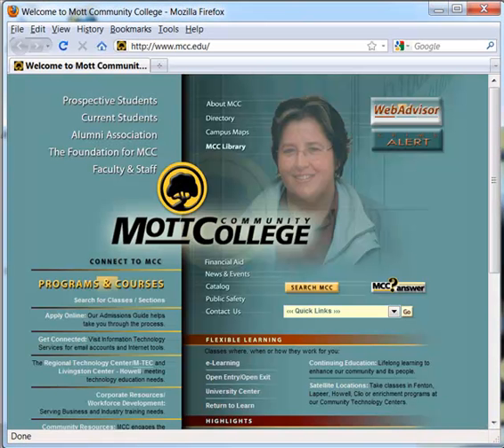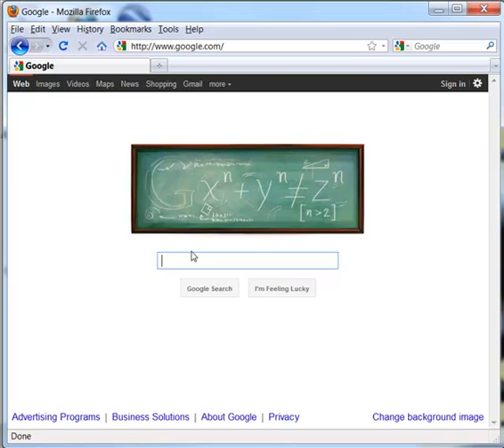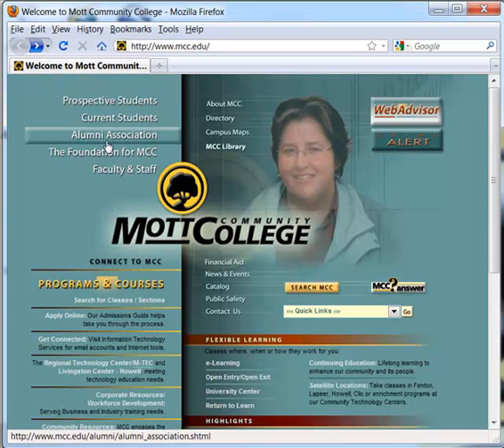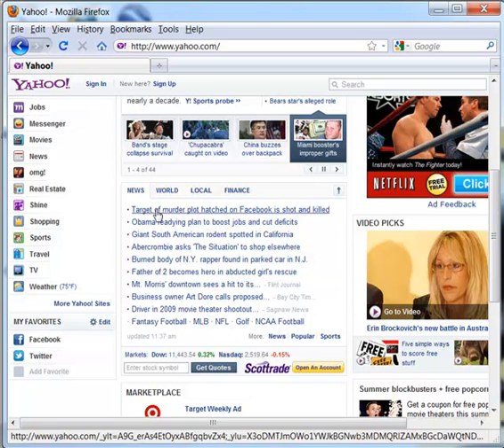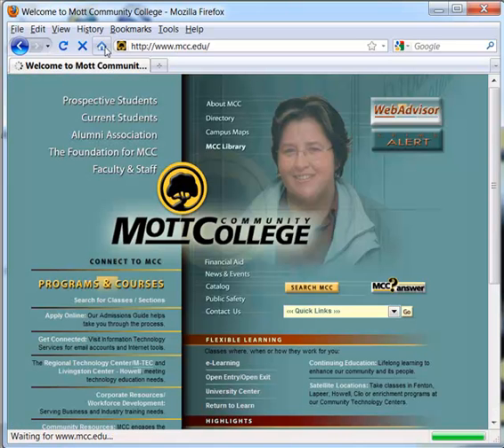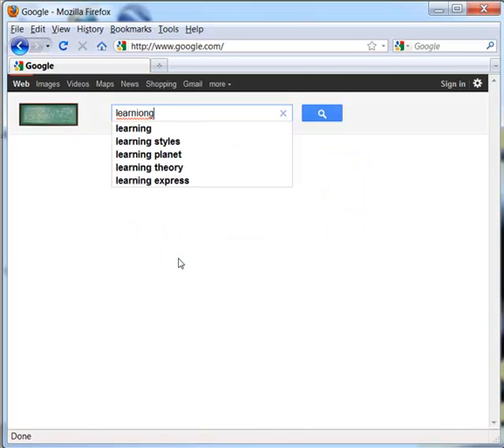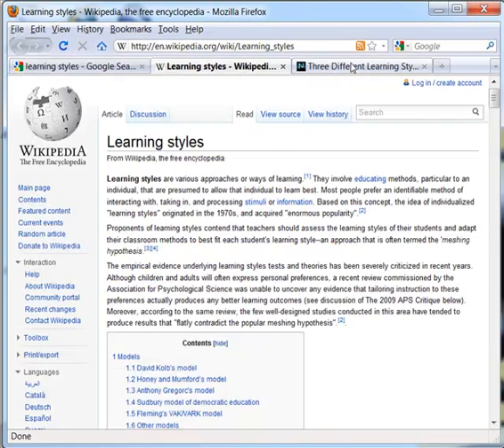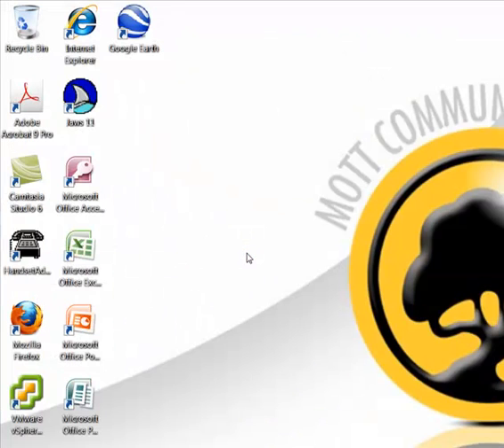Using FireFox as a Web Browser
Using FireFox as a Web Browser for Blackboard